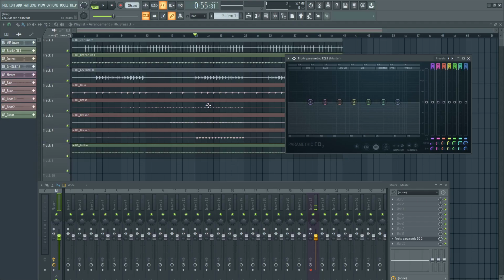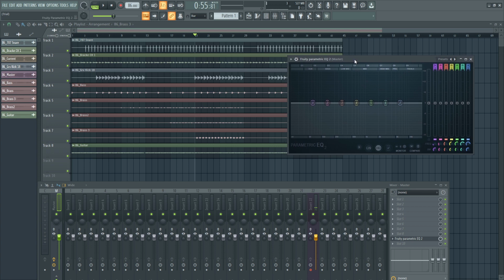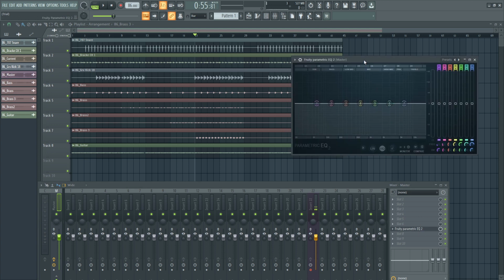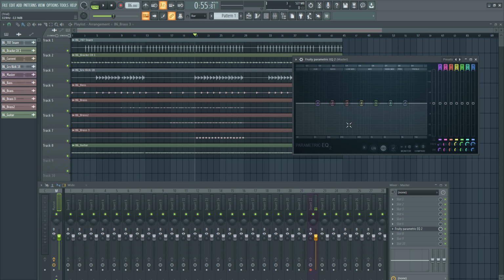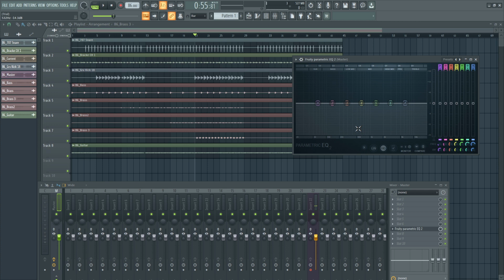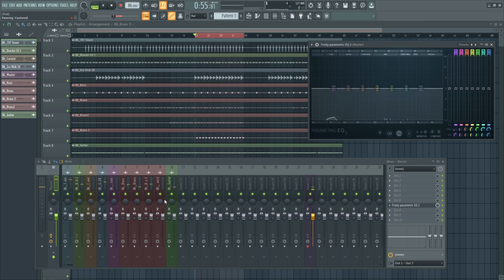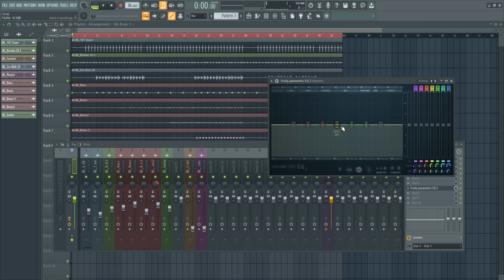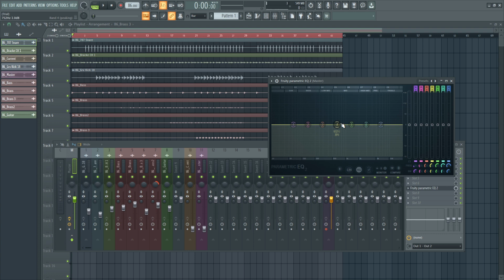How to Mix (The static Mix 2)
Learn how to balance your sounds In Fruity Loops